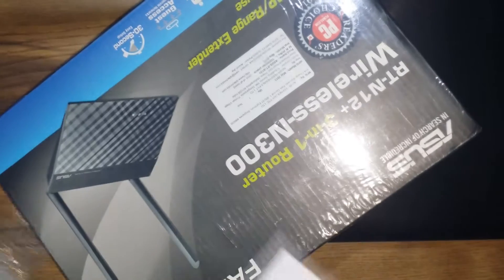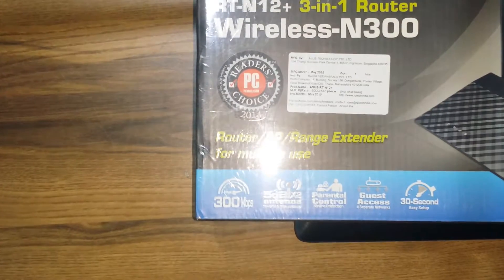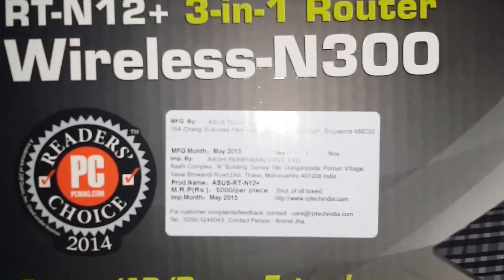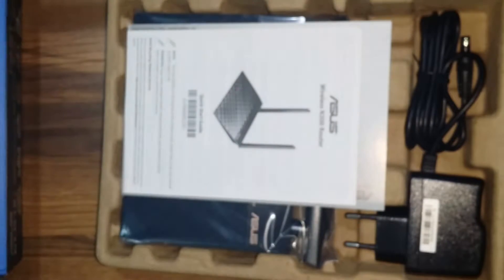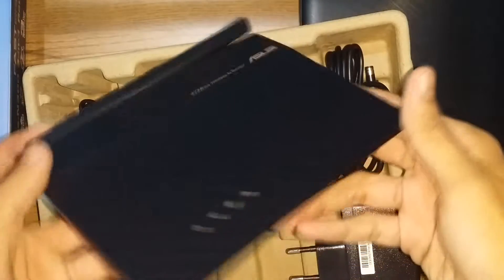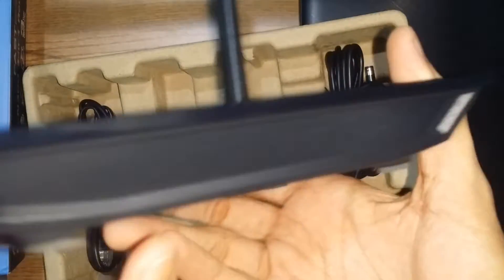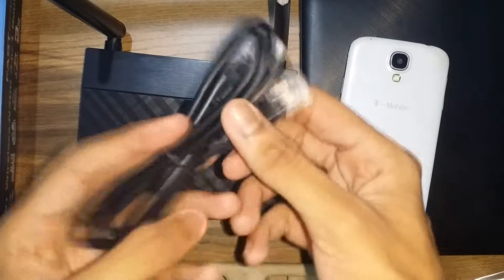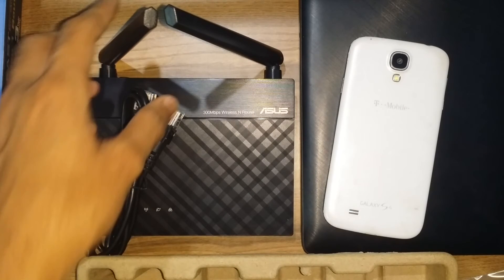ASUS RT-N 12+ Wireless N300 Router Unboxing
ASUS RT-N 12+
Hey Guys Got This New Router By Asus Watch Me Unboxing its A good Router
Product Details

3-in-1 Router/AP/Range Extender for Large Environment ASUS RT-N12+ is a 300Mbps Wireless N Router with both wired and wireless network connections designed specifically for small business and home office networking use. With 2T2R MIMO Technology and two external 5dBi high gain antennas, the RT-N12+ creates an extended coverage area with advanced wireless performance, making it ideal for streaming HD video, placing VoIP calls and online gaming. With the ASUS unique Quick Internet Setup and Graphical User Interface, the RT-N12+ is easy for anyone to install and manage, even for novices! The RT-N12+ even allows you to set up 4 SSIDs, so, users can flexibly manage internet access and bandwidth allocation.

Input Type RJ-45 (Ethernet Cable) supported by ISPs such as MTNL, BSNL, Airtel,Hathway,ACT Fibrenet,Spectranet and neighbourhood cable operator
Multiple 3-in-1 Router/Access Point /Range Extender wireless modes
Two Non Detachable 5dBi antennas for more powerful and wider coverage
4 SSIDs help manage bandwidth allocation and access control
Powerful Online Multitasking at up to 30,000 Data Sessions